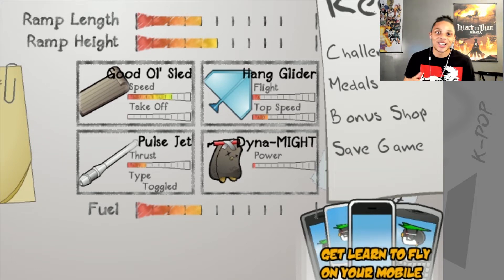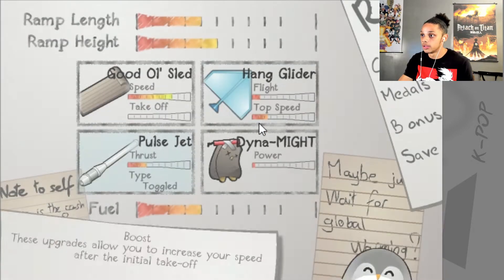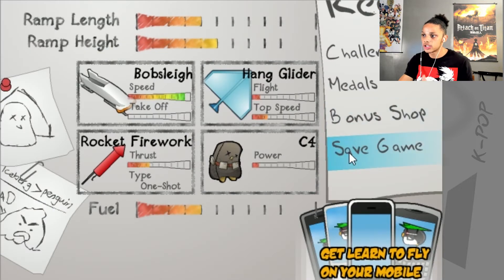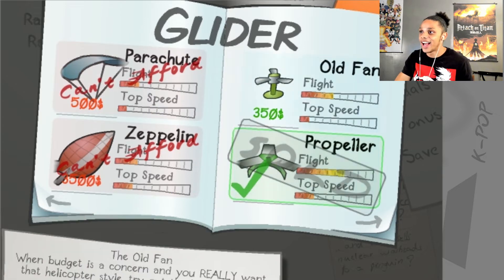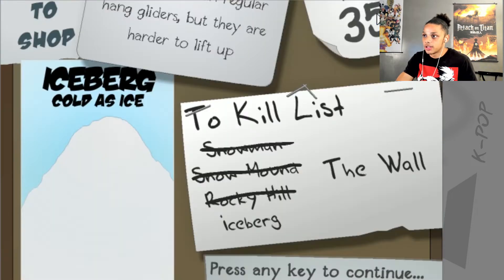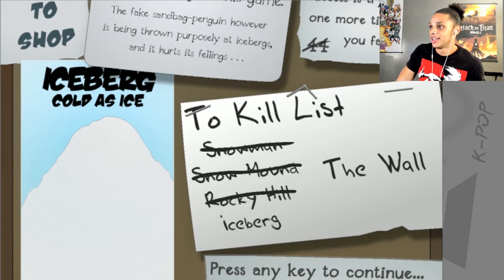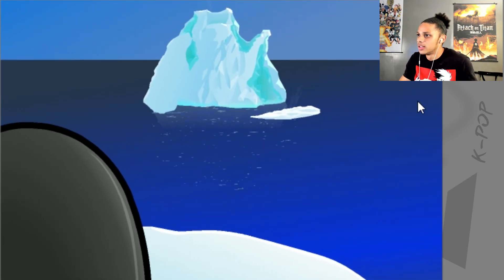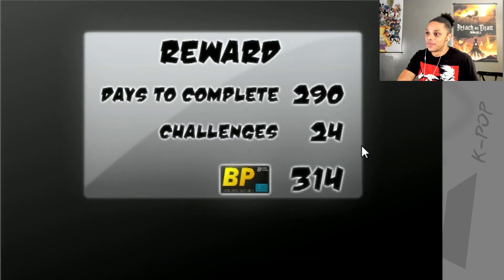Does anyone remember this Game!! (Learn 2 Fly) Pengu!!!